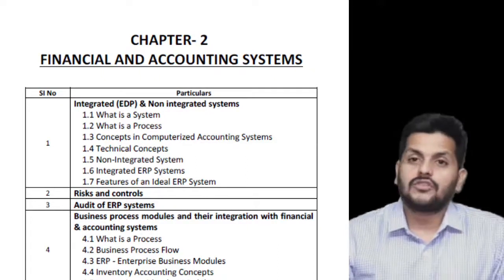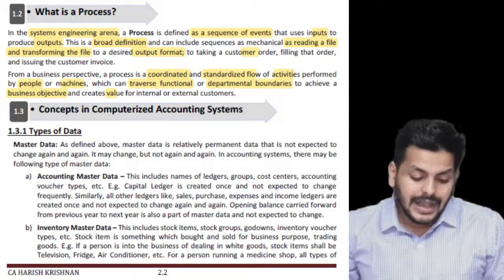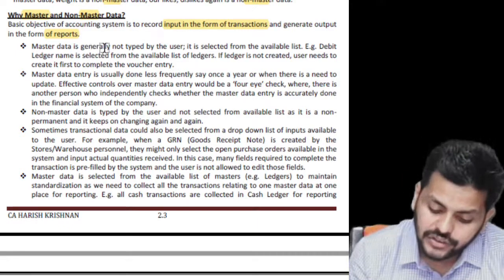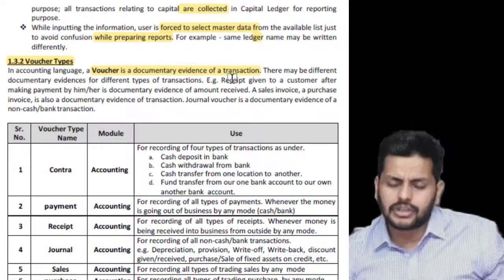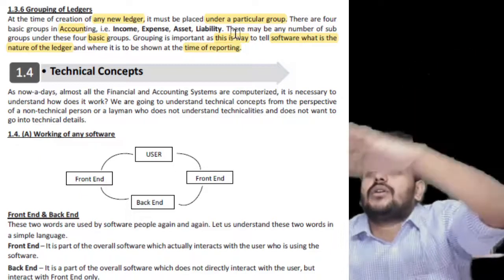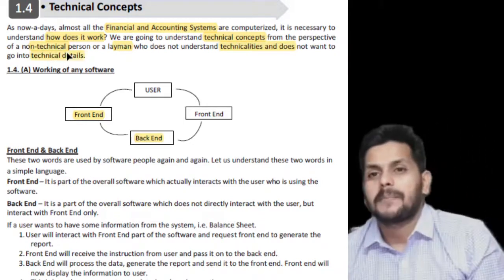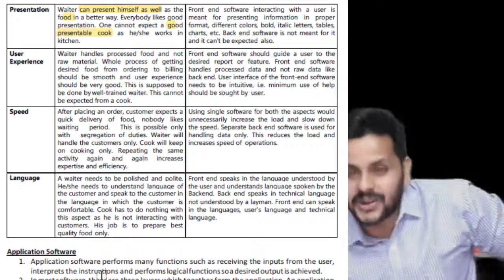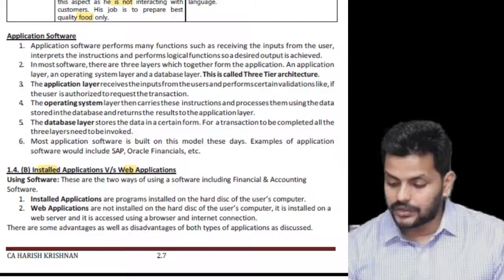NOV 2022 - DEMO - P7 A EIS - EDITION 2022 - CA INTER - READ DESCRIPTION